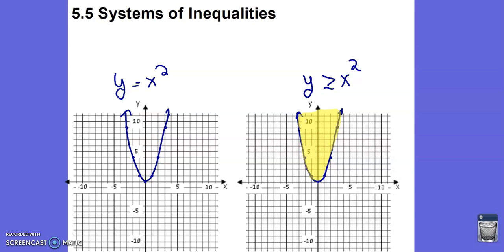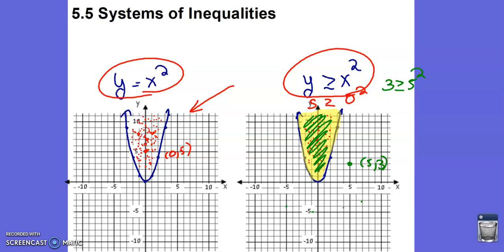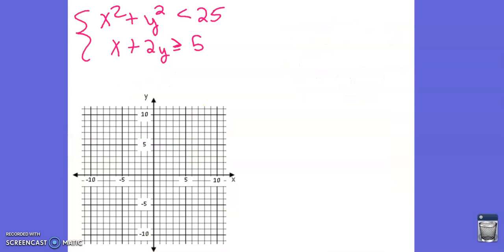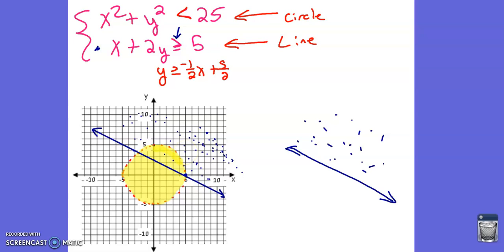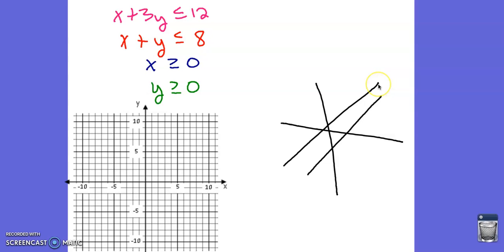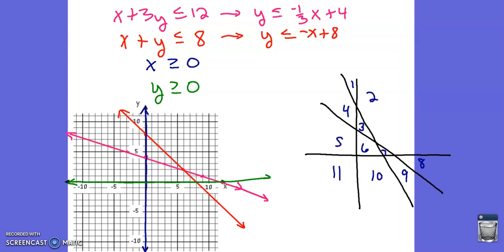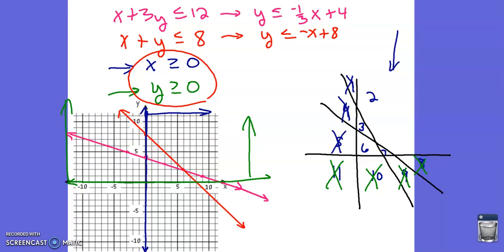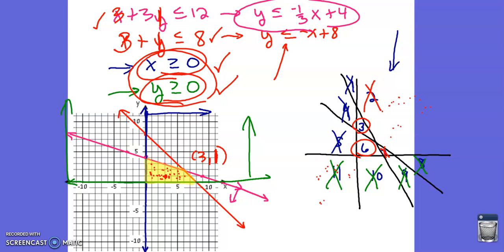DE 5.5 System of Inequalities